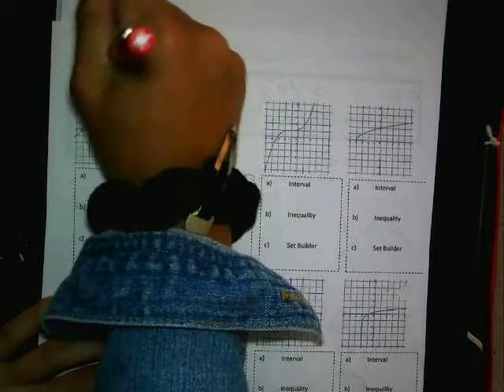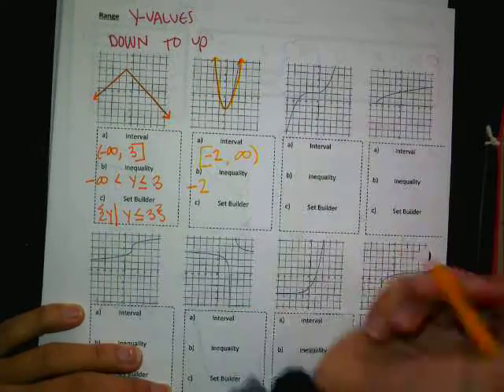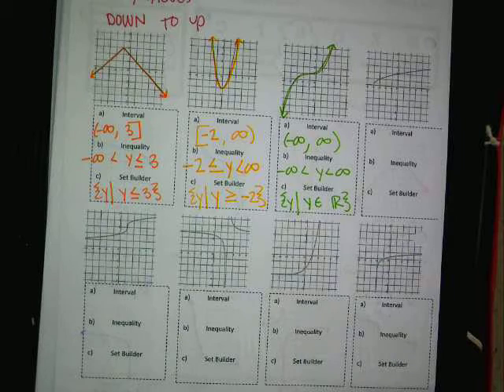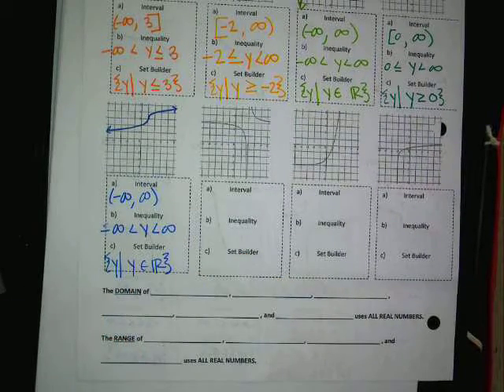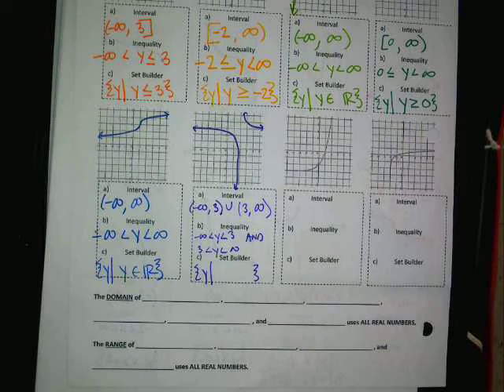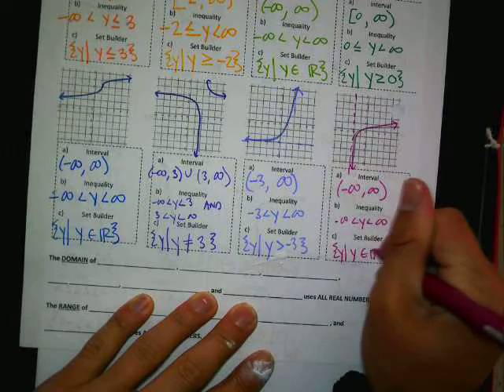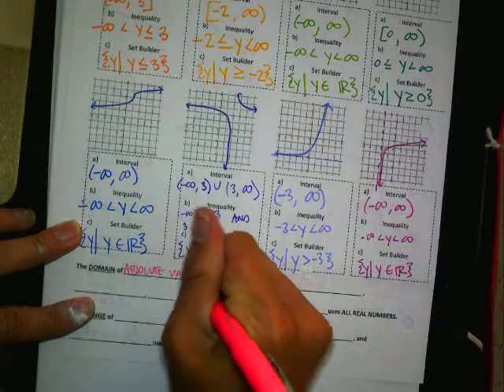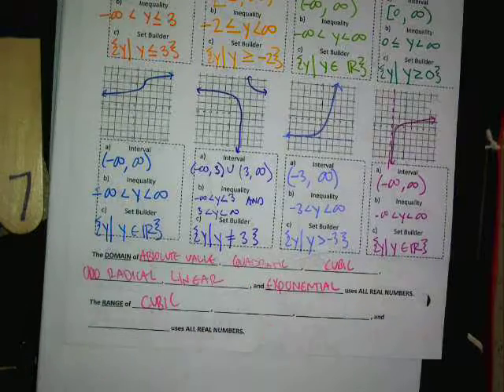1 3 Range